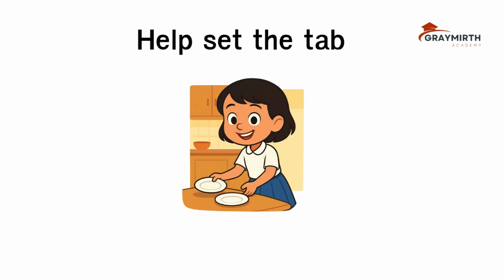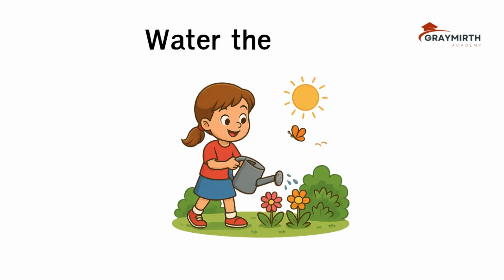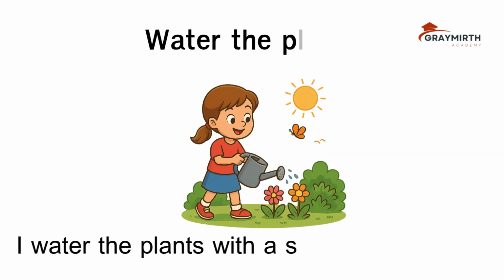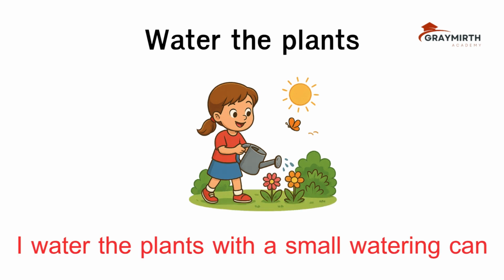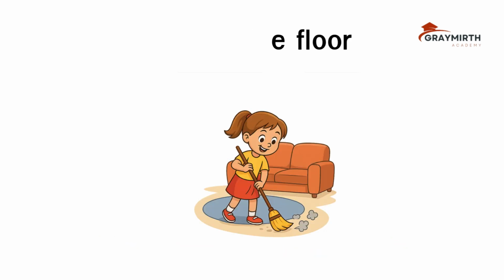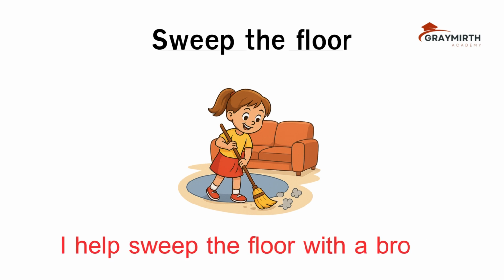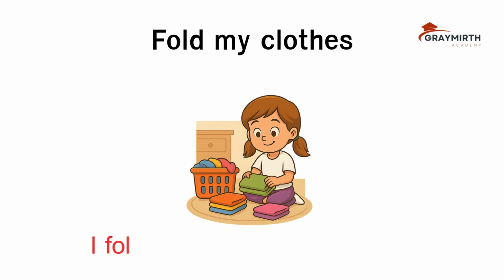Fun Chores for Kids! | Learn English with Daily Routines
Let’s make chores fun and learn English at the same time! In each video, kids will follow along with daily routines like cleaning, cooking, and organizing- all while picking up simple English words and phrases.

Perfect for:
✔️ Young English learners
✔️ Parents & teachers
✔️ Kids learning through fun and play

Watch, repeat, and speak-learning English has never been this fun!